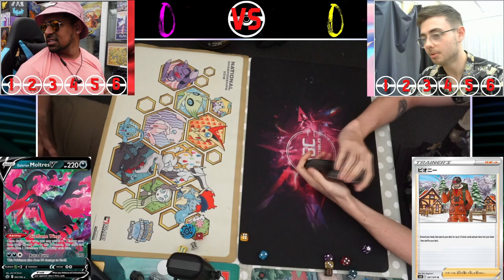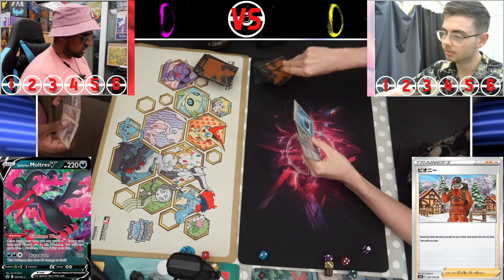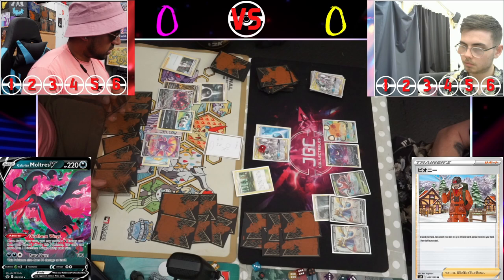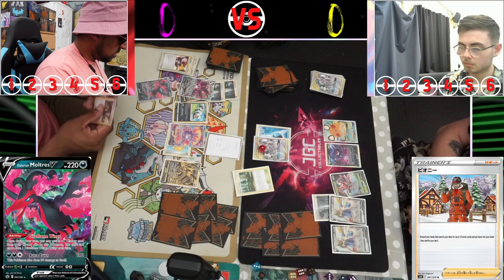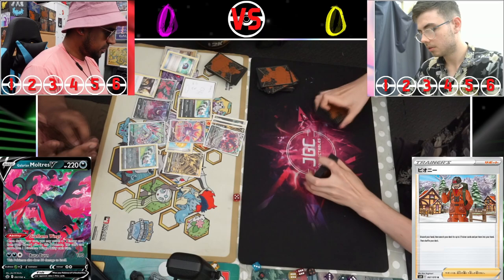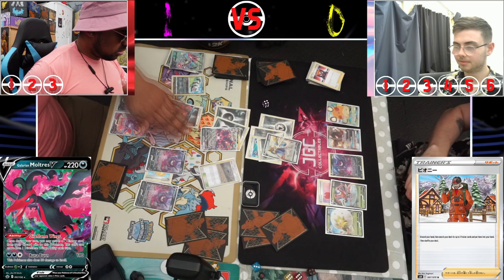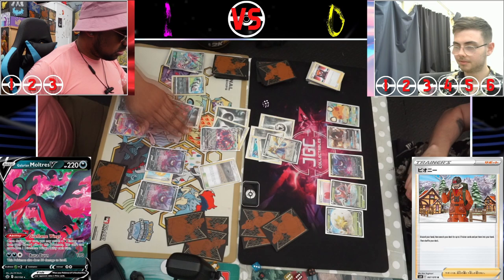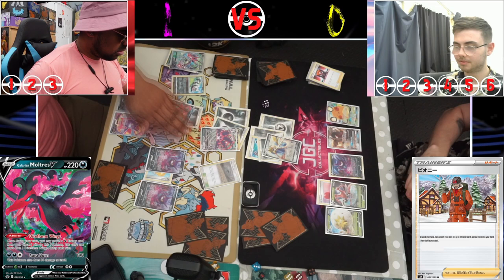So ADP Gets Better... ADP Peony VS Eternatus VMAX! Chilling Reign Gameplay! Pokemon TCG!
ADP is everyone favourite deck right?! And let me tell you Peony is NO JOKE! Makes the deck absolutely fly by! Mean while lets not forget about ol mr reliable Eternatus VMAX! Who gains Galarian Moltres V! Which opens up the door for energy switch plays or even Cheryl plays too!

- FOLLOW my Shorts Channel- SlowpokeWellShorts

I really enjoy playing the pokemon tcg nothing is better then a good pokemon card pack opening if the pokemon cards are worth money its even better. getting into a pokemon card battle is also fun. Of course playing the pokemon tcg is my forte! like how to build a pokemon deck and playing the pokemon tcg online is how I spend most of my evenings. Pokemon tcg tournament are also great and if you even need any help on how to play the pokemon tcg then let me know! Dont forget you can also open pokemon tcg pack online too! Ive never got to open packs with leonhart or randolph but hopefully will soon! Not pokemon vgc pokemon vgc online or pokemon tcg world championships. Building pokemon decks is very fun! watching other deck profiles and deck lists is very helpful